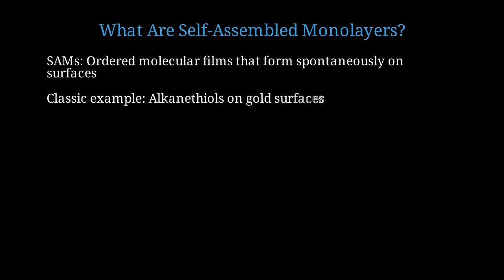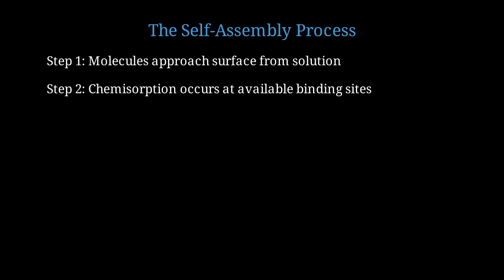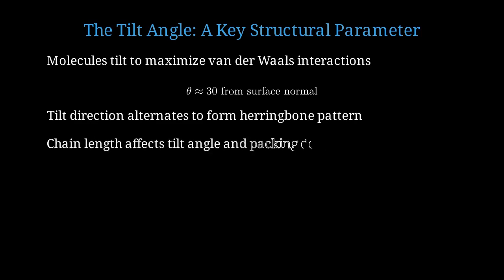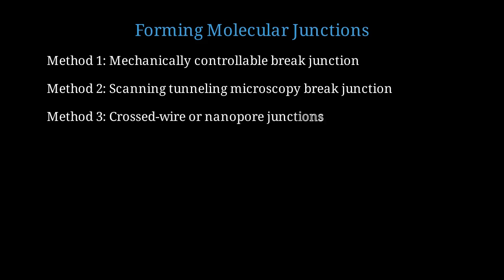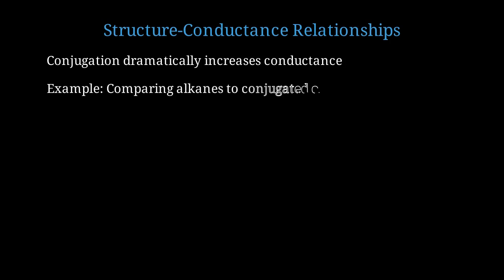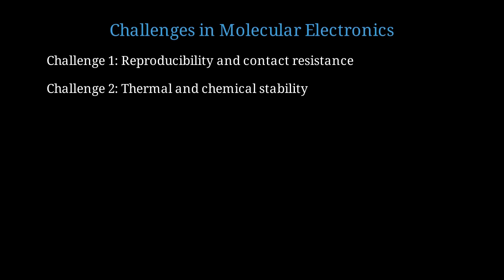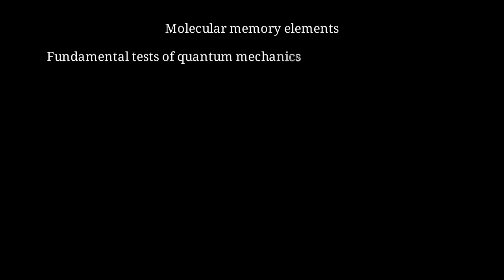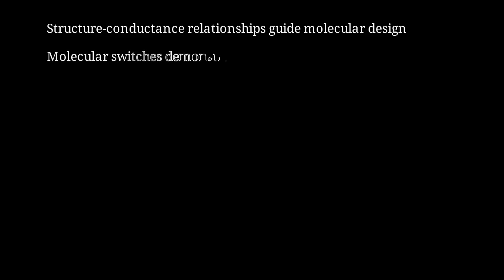The Science of Self-Assembled Monolayers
Explore how Self-Assembled Monolayers (SAMs) form the foundation of molecular nanotechnology, bridging chemistry and quantum physics. This video reveals how single molecules can act as switches, sensors, and conductors, redefining the limits of electronics at the nanoscale. This video explains how simple organic molecules can self-organize into atomically thin, ordered layers on surfaces and then act as the smallest possible electronic components — turning surface chemistry into functional nanotechnology.

How self-assembled monolayers (SAMs) form spontaneously on surfaces like gold and why alkanethiols are the classic model system.
The architecture of a SAM molecule (head group, backbone, terminal group) and how each part controls adhesion, packing, and surface functionality.
The step-by-step formation mechanism of SAMs: chemisorption, diffusion, van der Waals packing, and molecular tilt on Au(111).
How scientists characterize SAMs with contact angles, ellipsometry, IR spectroscopy, and STM to measure thickness, order, and orientation.
How SAMs are used in molecular electronics as well-defined molecular junctions between electrodes.
The main experimental techniques for probing SAM-based junctions: break-junctions, STM junctions, cross-wire/nanopore, and conducting AFM.
Why charge transport is dominated by quantum tunneling, and how current decays exponentially with molecular length.
How conjugation, anchor groups, and geometry tune molecular conductance over many orders of magnitude.
How molecules can function as nanoscale switches (photochromic and redox-active SAMs) and respond to light or voltage.
The key challenges: reproducibility, stability, integration into real circuits, and incomplete theory of structure–transport relationships.
Emerging mechanisms beyond simple tunneling (e.g., hopping and quantum interference) and what they reveal about nanoscale transport.
Real and potential applications in sensors, ultradense memory, bio-inspired charge transfer, and fundamental quantum-coherent devices.

⏱️ Timestamps:
00:00 — Introduction to SAMs
01:01 — Molecular structure of SAMs
02:31 — Chemisorption and formation process
04:01 — Hexagonal packing and molecular tilt
05:01 — Characterization methods
06:01 — SAMs in molecular electronics
07:31 — Experimental techniques for molecular junctions
09:01 — Quantum tunneling and current decay
10:01 — Conjugation and molecular conductance
11:01 — Photochromic and redox molecular switches
12:01 — Challenges and limitations
13:11 — Beyond tunneling: hopping and interference
14:01 — Applications and biological analogs
15:01 — Future of molecular nanotechnology